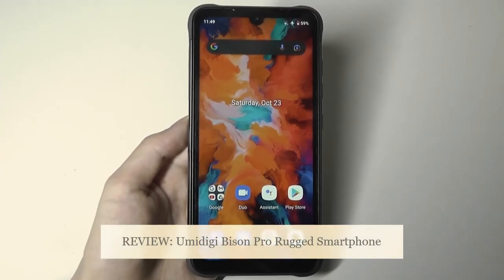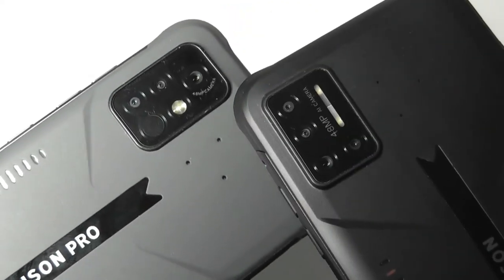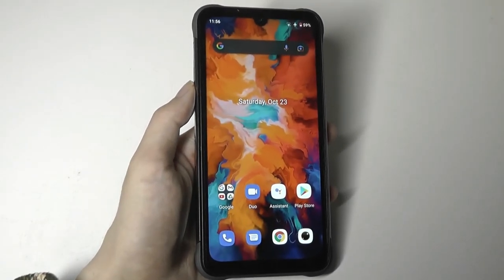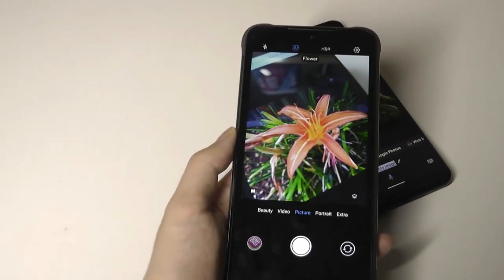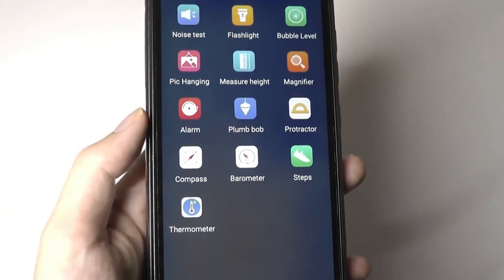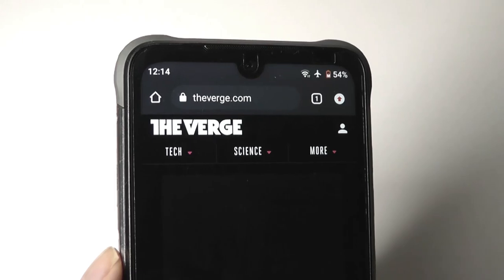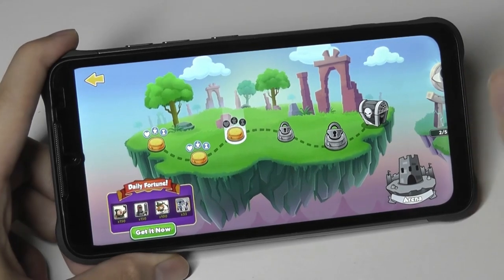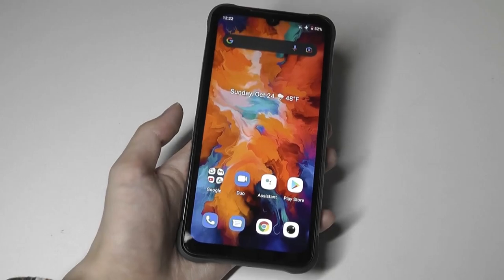REVIEW: Umidigi Bison Pro - Budget Rugged Android Smartphone! 48MP Camera, Helio G80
Umidigi Bison Pro Rugged Smartphone
Other products

Details:
【8GB RAM + 128GB ROM, ANDROID 11】 BISON Pro Equipped with 8g+128GB ROM Android 11 MediaTek, Helio G80, rear camera 48MP+16MP+5MP rugged smartphone, 128GB large memory provides you with enough space to store a large number of photos, videos and movies. While playing games, watching dramas or taking pictures, you can enjoy the ultimate experience.

【IP68/IP69K GRADE 360 All ROUND PROTECTION】UMIDIGI BISON Pro is an upgraded rugged phone built strong to withstand harsh conditions and rough handling, meets military standard for dust, shock, water, humidity, solar radiation and temperature extremes, make withstand 1.8 meters drops. The tough BISON Pro mobile phone against the rigor of your job site but also meet your business smartphone needs.

【NFC & GOOGLE PAY & One operating system, two modes】 UMIDIGI BISON Pro unlocks the smartphone to support Google Pay. With the help of NFC function, wireless payment, fast data transmission, and the door can be opened without a key. Long press the key on the side to switch between normal mode and outdoor mode at any time, providing users with the safest and most convenient way to switch experience at any time.

【5000mAH LARGE BATTERY】 The waterproof unlocked mobile phone is equipped with 5000mAH battery. Whether it is watching movies, playing games, viewing navigation or making calls, UMIDIGI BISON Pro can provide you with the power you need. Adventurers no longer need to worry about running out of batteries when exploring the wild.

【CUSTOM BUTTON + UNDERWATER /GLOVES MODE】You even set the customized button to quick access to SOS emergency, PTT button, flashlight and recording etc., it is convenient and practical for any outdoor activity and work. Not only, the mobile phone supports underwater mode, there still have the gloves mode which means you can touch screen of the device while wearing gloves.

UMIDIGI BISON Pro Global Edition Rugged Smartphone:
CPU：MediaTek, Helio G80, 2x ARM Cortex-A75 + 6x ARM Cortex-A55 MPcore, up to2.0GHz
GPU：ARM Mali-G52 2EE MC2, up to 950MHz
Battery：5000mAh
RAM：4GB / 8GB, LPDDR4X dual channel
ROM：128GB, EMMC 5.1(up to 256GB)
Resolution：FHD+ 2340*1080
NFC, GPS, Bluetooth, WiFi, 4G LTE
High-Precision Bosch Altimeter & Barometer

Sony 48MP Ultra Wide Triple Camera
48MP Main Rear Camera: BISON Pro features a 48MP main camera with an aperture size of f/1.8.

16MP Ultra Wide Angle Camera: Use the 117°wide angle 16MP camera to take stunning, cinematic photos with a full field of vision.

5MP Macro Lens: The macro camera captures any subjects less than 2.5cm with high definition and low distortion.

24MP Sony High Resolution Front Camera: The 24MP front camera for selfie with AI beautification function adjusts the lighting, skin color, texture details on your face. Includes underwater camera mode + night mode.

UMIDIGI BISON Pro Waterproof, Dust Proof, Drop-Proof
The unlocked smartphone is durable, supports underwater shooting, and can withstand harsh environments. IP68 means it can be waterproof for up to 30 minutes in up to 1.5 meters of water and protects against dust, dirt and sand. IP69K enables the phone to withstand the hot steam washing test, resisting high water pressure of 100 bar (1450 psi) and high water temperature of 80°C. It has also obtained MIL-STD-810G military standard certification and can withstand drops of up to 1.8 meters.

Android 11 Unlocked Smartphone
BISON Pro runs the latest Stock Android 11,giving you powerful device controls and easier ways to manage conversations, privacy settings.

Glove mode
With enhanced touch capabilities on UMIDIGI BISON Pro, you are allowed to get more done with gloves in cold and wet conditions.

Liquid Cooling System 2.0
The new upgraded 4-layer liquid cooling system enables higher heat dissipation performance. It doubles the heat dissipation area compared with the previous generation, ensuring high performance all the time, even while heavy gaming.

Customized button
Unlocked Cell Phone with customizable buttons can be set according to your ideas, also meet your business smartphone needs.

It is a reliable companion for outdoor enthusiasts such as rock climbing, mountaineering, surfing, kayaking and other high-risk activities!

Leap in Speed, Lead with Photography
Helio G80 Up to 8GB+ 128GB | Sony 48MP Al Triple Camera Sony 24MP Selfie Camera | IP68 & IP69K Infrared Thermometer 2.0

Boost Your Gaming Performance
The MediaTek Helio G80 gaming processor incorporates powerful CPU, GPU and Al performance, which is capable of multi-tasking and massive data processing and works in concert for better user-experience and longer gameplay.

HYPERENGINE
With the benefits of HyperEngine technology, now you can enjoy a more fluid and responsive gaming experience and longer gameplay.